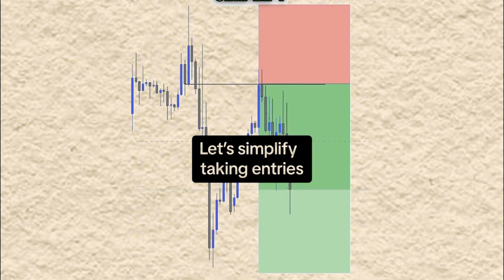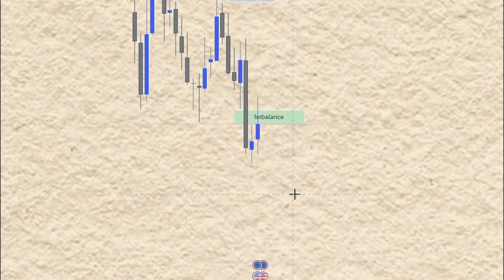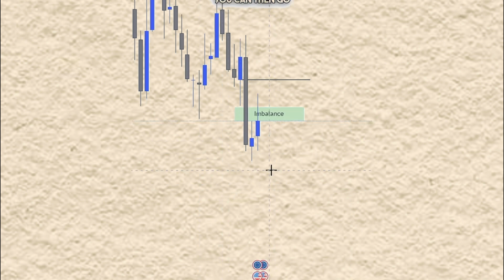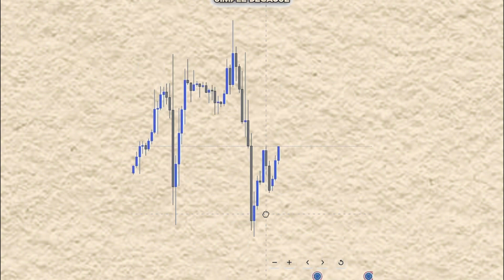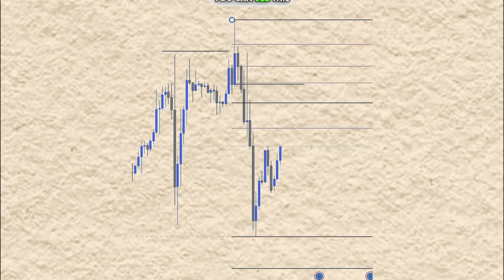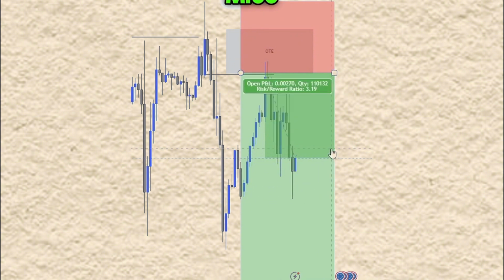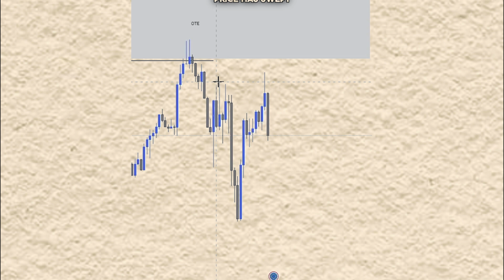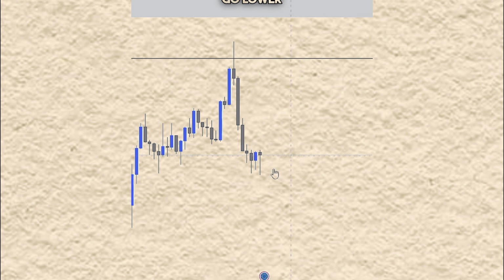EASIEST WAY TO FIND ENTRIES TRADING ON HIGHER TIMEFRAMES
In this video, we simplify the process of finding trade entries using higher timeframe analysis with ICT (Inner Circle Trader) concepts. Learn how to identify precise entry points without overcomplicating your strategy, using market structure and liquidity zones as your guide.

 🔑 What To Focus On:
- How to use higher timeframes to set a clear trade bias.
- The easiest way to spot key entry zones using ICT techniques.
- How higher timeframe entries align with institutional order flow.
- Real examples of entry setups for better understanding.

📌 Pro Tip: Higher timeframe analysis gives you the clarity and confidence to trade with purpose, avoiding unnecessary noise and impulsive decisions.

💬 Got questions or need help with your entries? Drop them in the comments below, and let’s grow together!